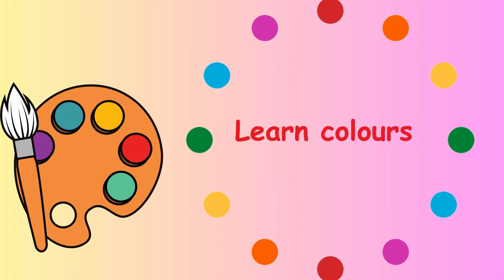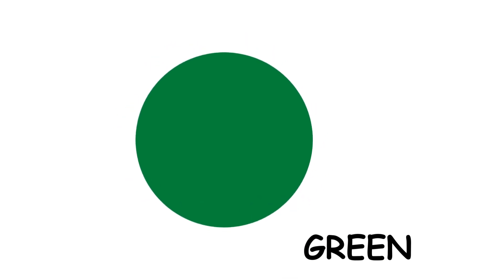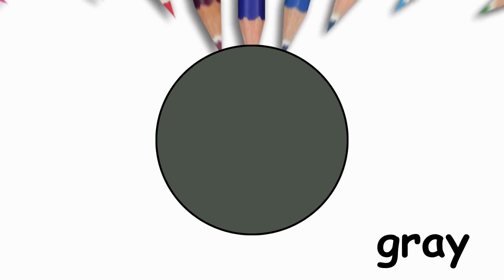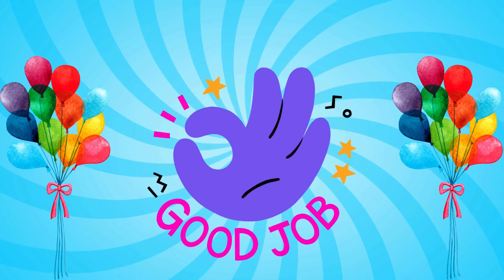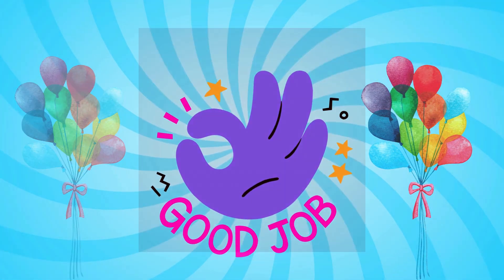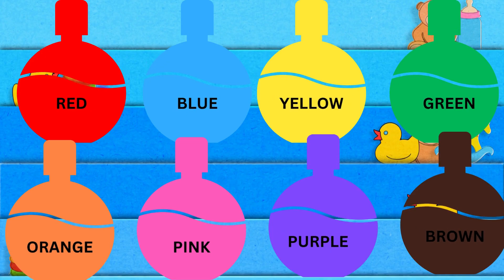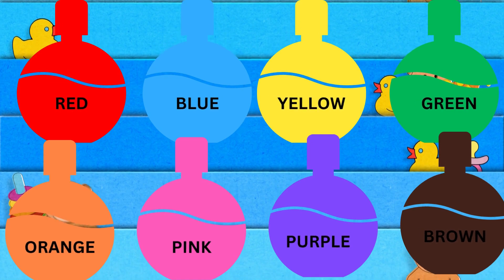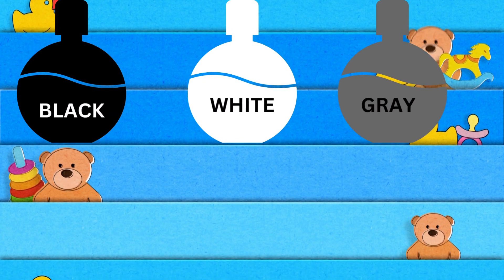Colour song for preschool ||colour song for toddlers||colour coloursong # youtube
wellcome to abc kids comfort.Dive into the ABC World of Wonders! 🎉✨ Our ABC Learning Video is a captivating journey through the alphabet, specially crafted for curious young minds. 🎶📚 Watch as their love for learning blossoms in this fun and educational experience. ABCs LearningFun hello kids,

Would you like your children to learn the colors in English? We propose a simple and very fun way to review how basic colors are written and pronounced. Discover the video “Colors in English”! Your kids will have a good time watching it, while you see them moving forward.